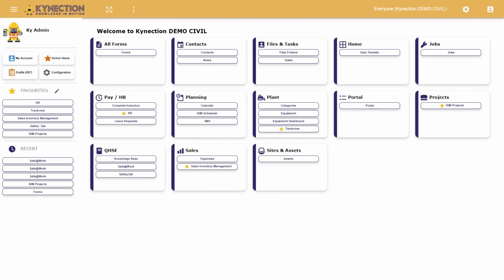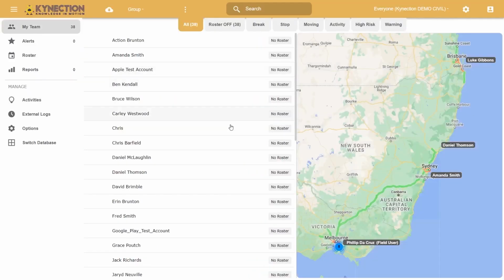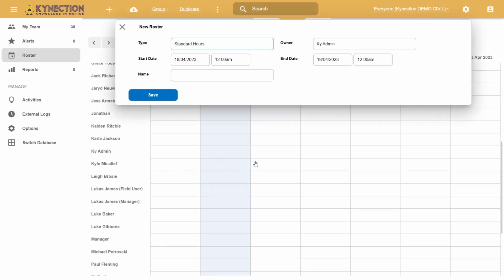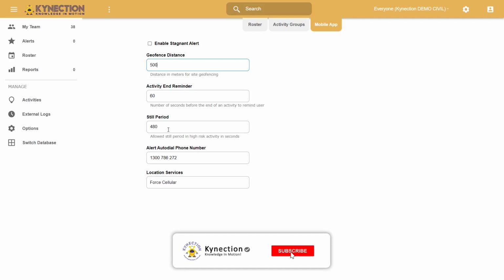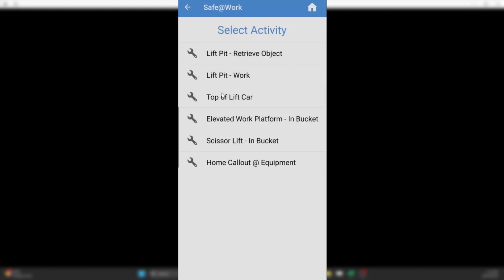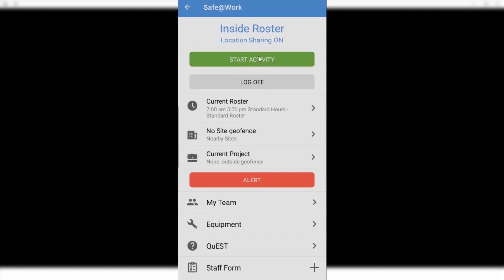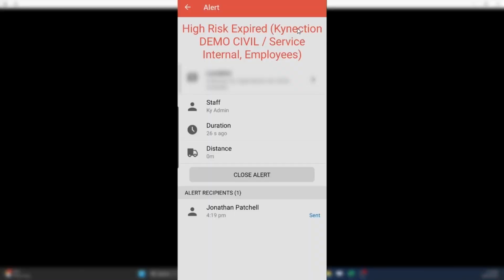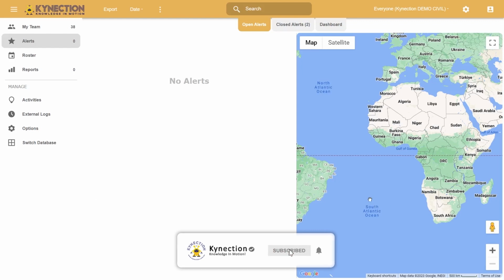Lone Worker Overview | KIM QHSE Features